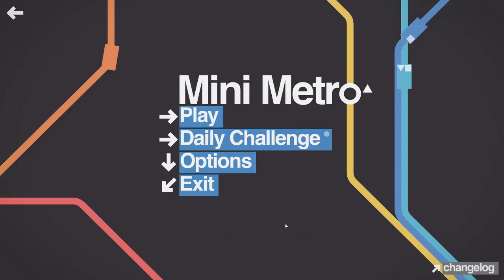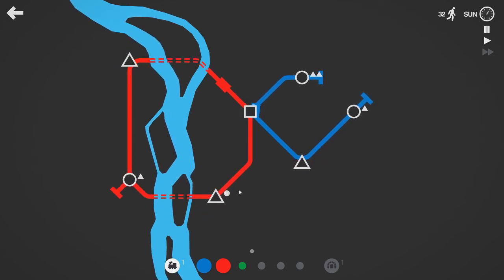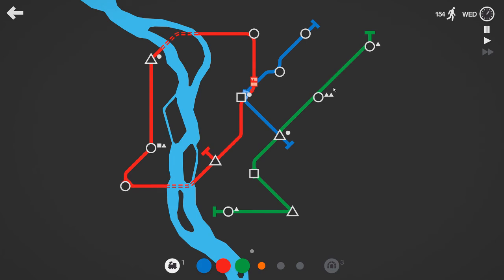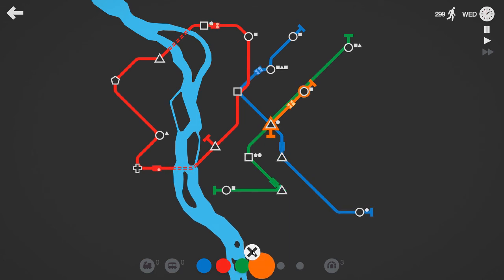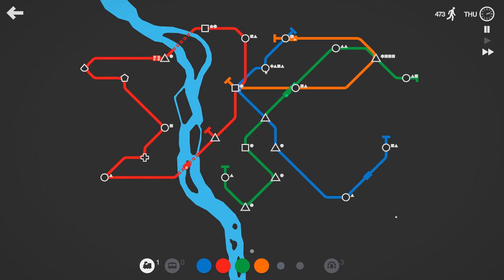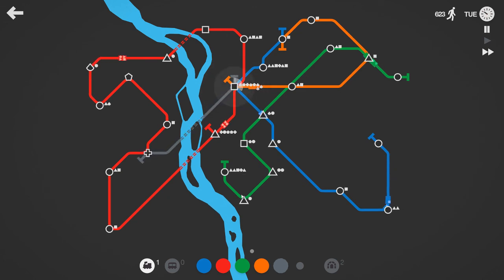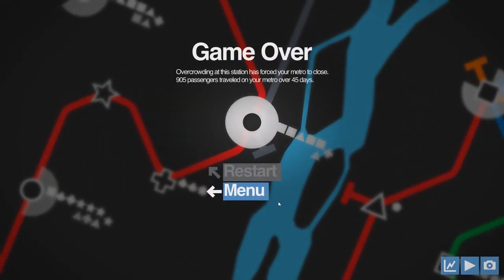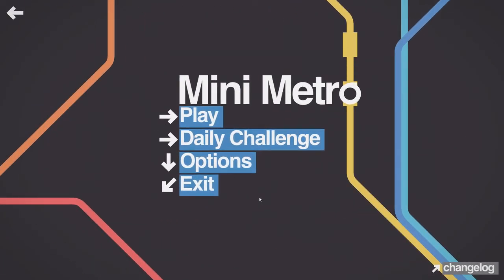Mini Metro Daily Challenge - 23 July 2017 - Cairo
My Mini Metro Daily Challenge attempt.
Today Cairo on Normal Mode.

It took me a while to realize that the trains only carry 4 people!

Additional Info:
Title: Mini Metro
Genre: Indie, Simulation, Strategy
Developer: Dinosaur Polo Club
Publisher: Dinosaur Polo Club
Release Date: Nov 6, 2015